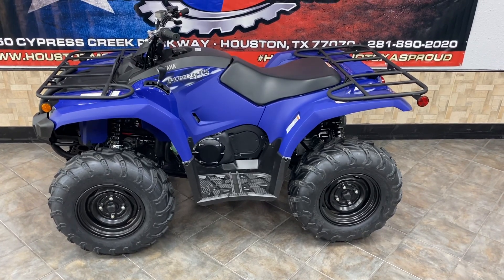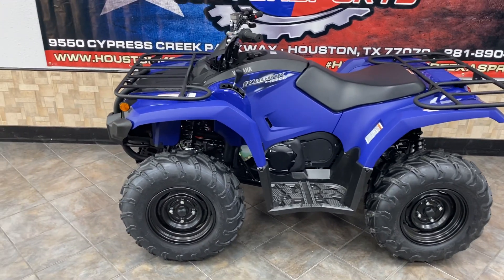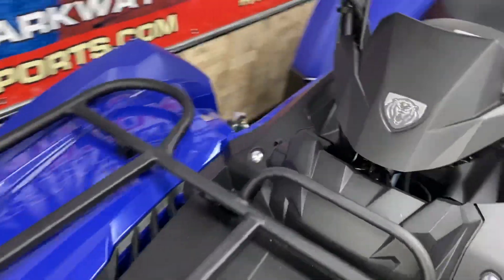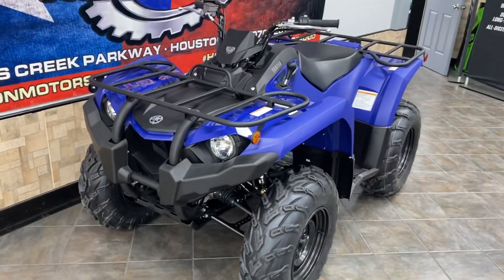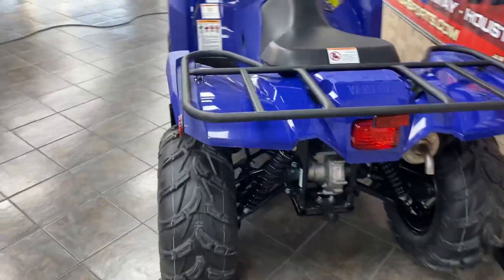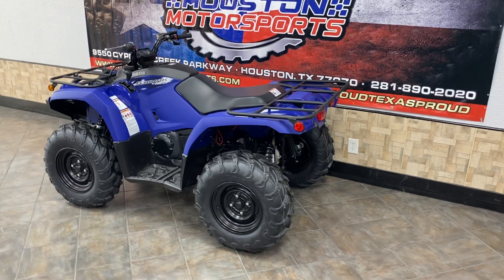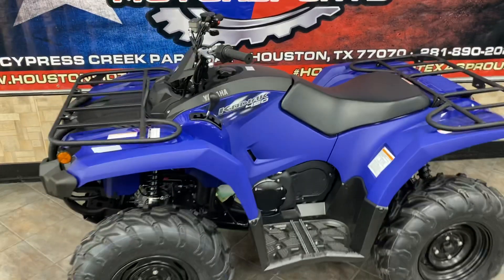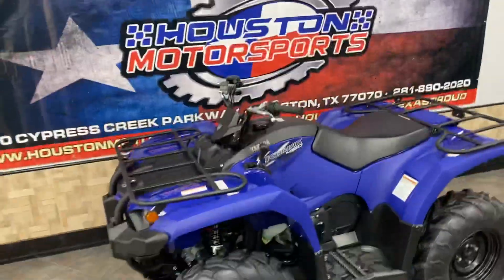2022 Yamaha Kodiak 450 4x4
Check out this 2022 Yamaha 450 Kodiak 4x4, walk around video